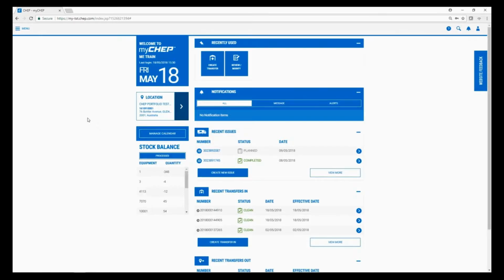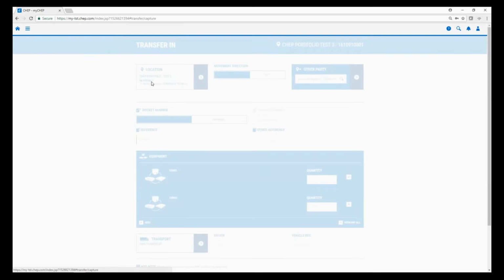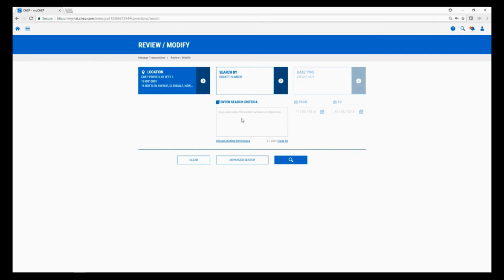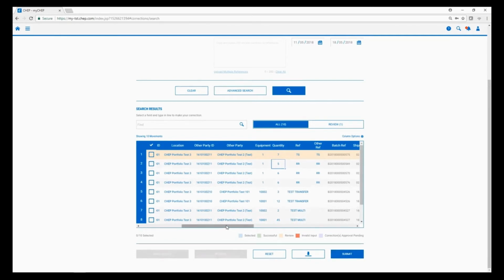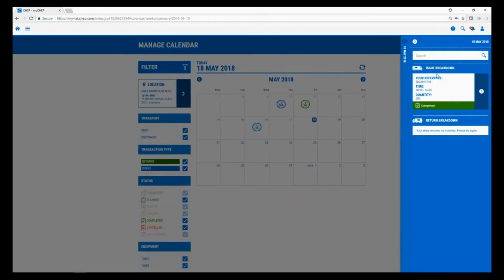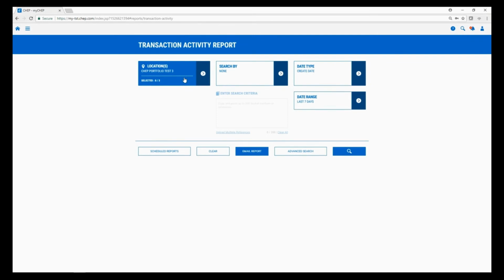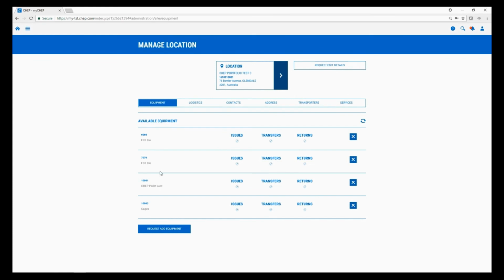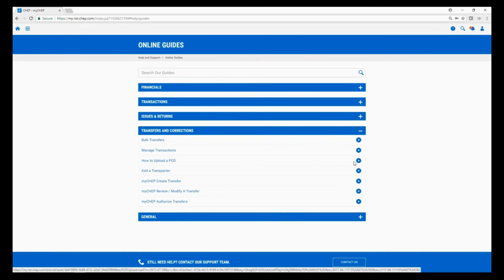Introduction to myCHEP training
Aaron Minton, Customer Systems Integration Manager at CHEP Australia delivers a training webinar on myCHEP, the smarter, simpler and faster customer portal available to you 24/7 on desktop and mobile devices.

What will be covered:
  + Navigate myCHEP homepage
  + How to:
     - Personalise your homepage
     - Create a transfer
     - Review / modify transactions (search, print and correct)
     - Create an issue/return
     - Run a transaction activity report
     - Search and print invoices
  + Understand myCHEP admin features
  + Additional training resources available